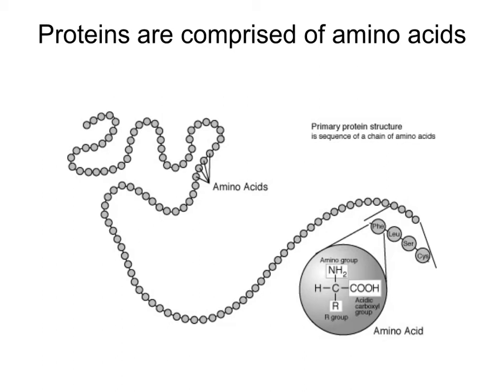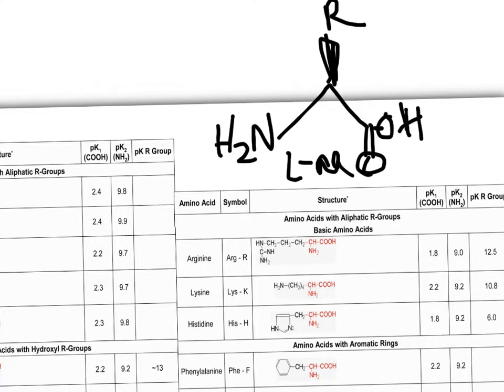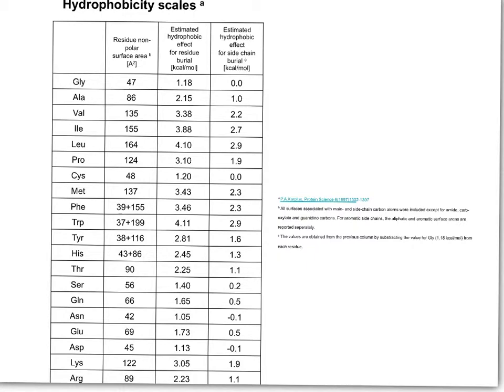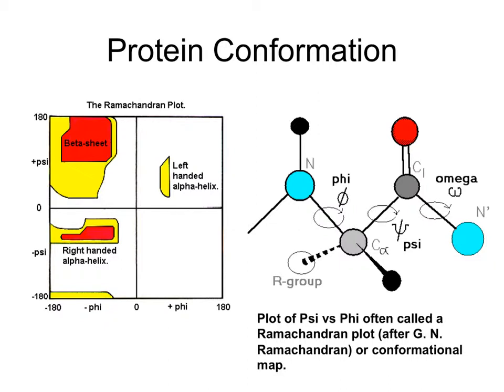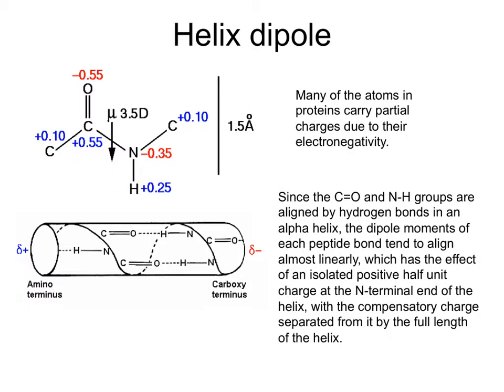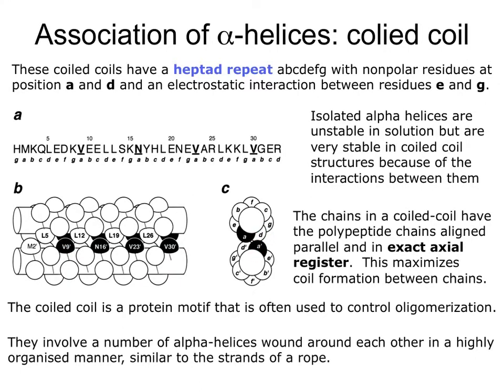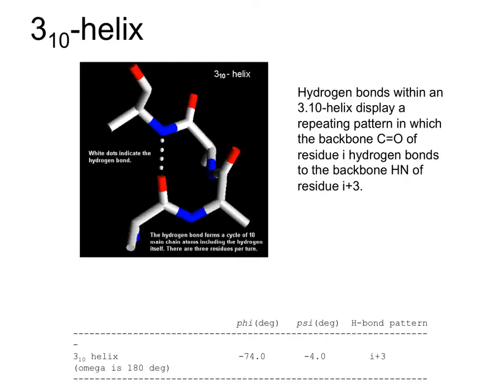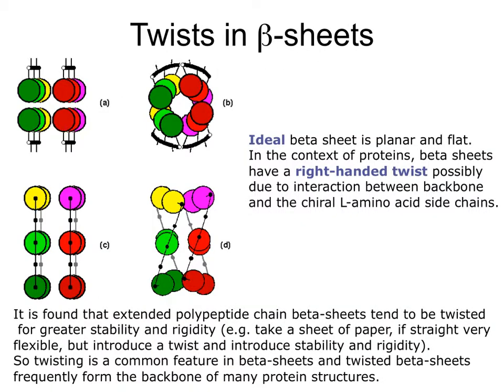Week 1- Protein Engineering Lecture 2: Chemical Modifications